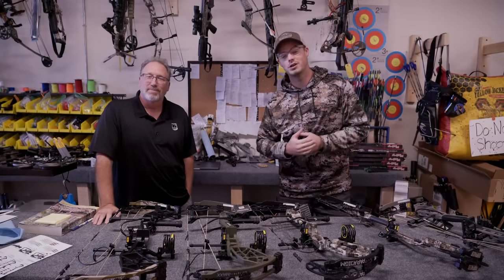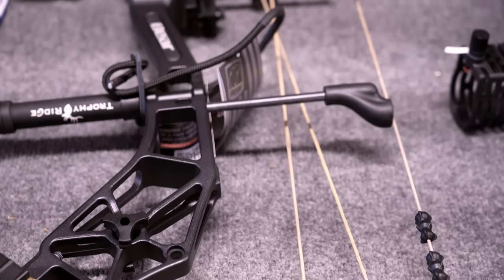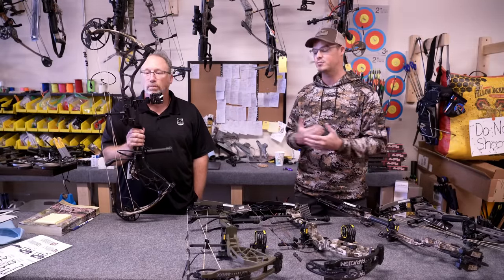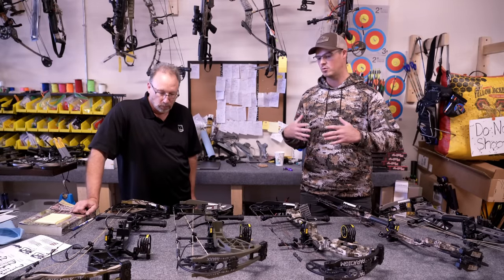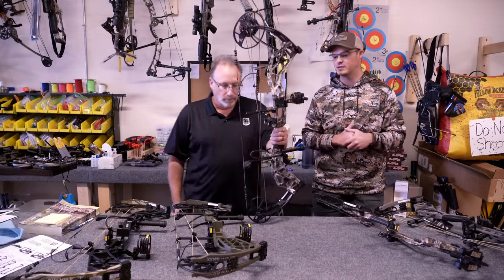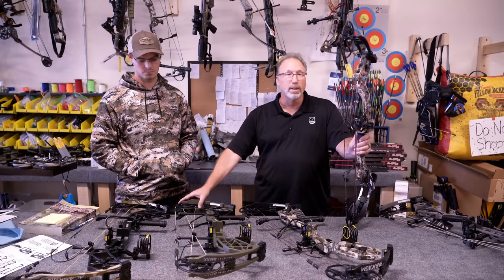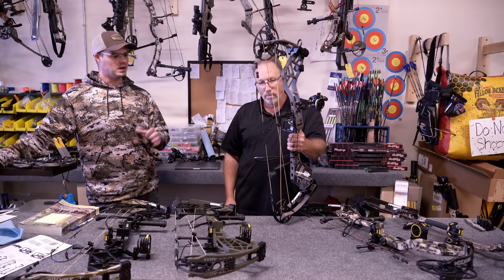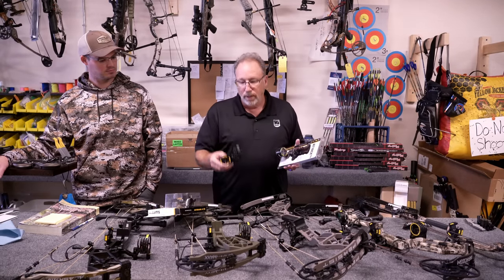Bear Archery 2024!! NEW BOWS and Trophy Ridge Accessories | Persist, Paradigm, Surpass, and more!